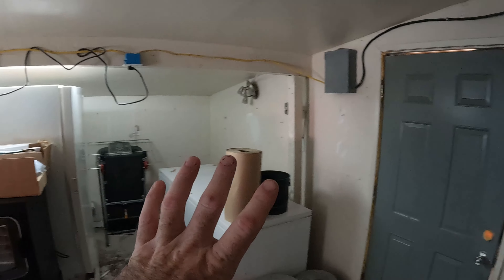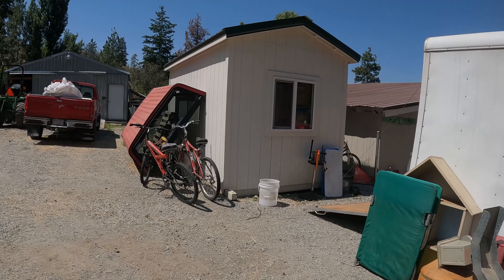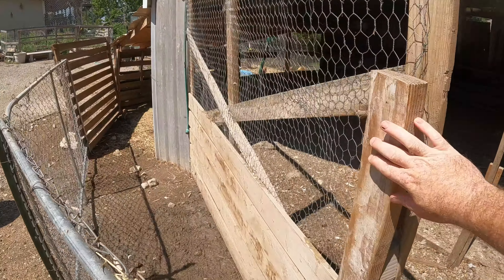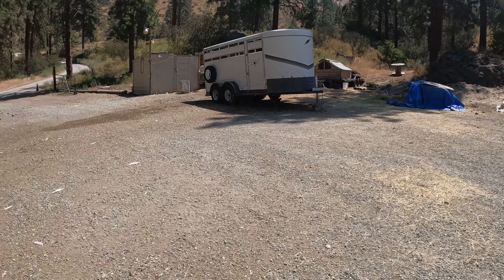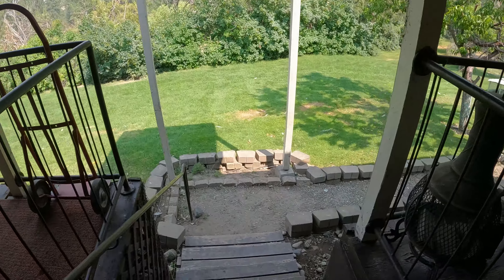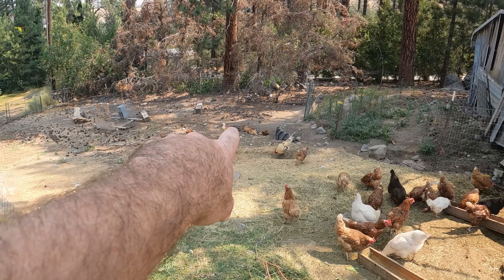More News on Our Dream Homestead!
► $50 off Spot on GPS Fence Collars: (Auto-applied through the link)

► Fan Mail:
Chelan WA, 98816